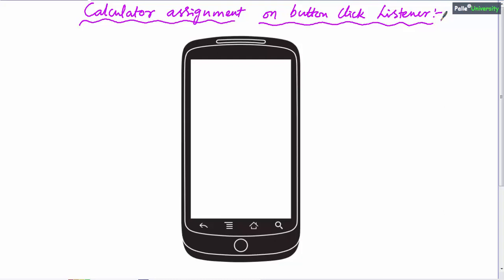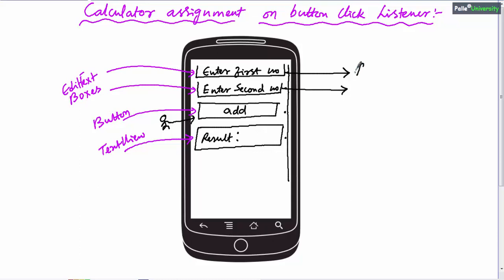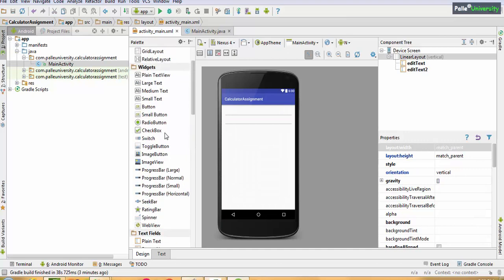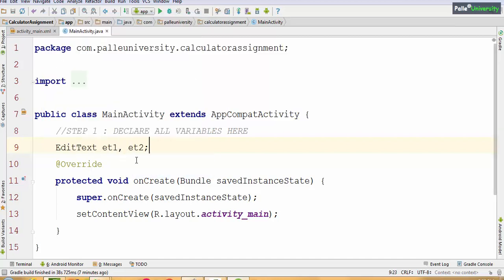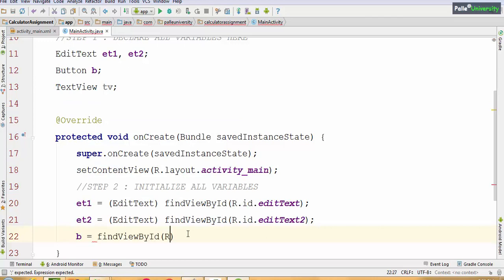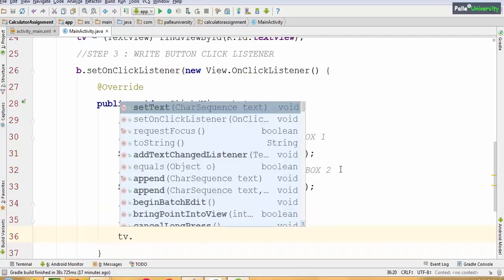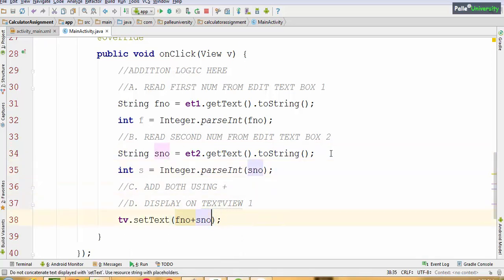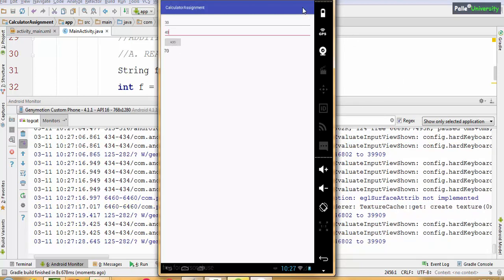Calculator application in android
In this video you will learn how to design and write code for calculator project in android.